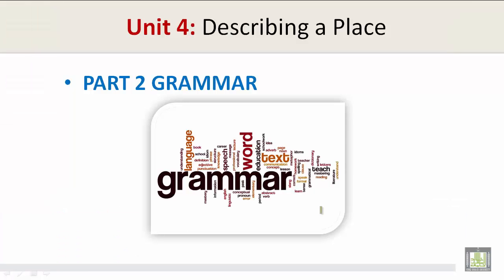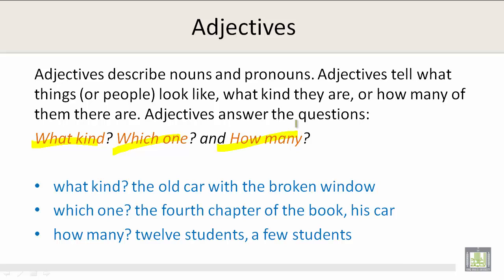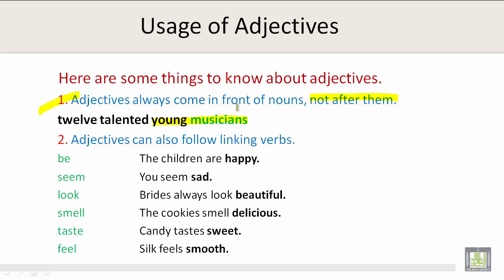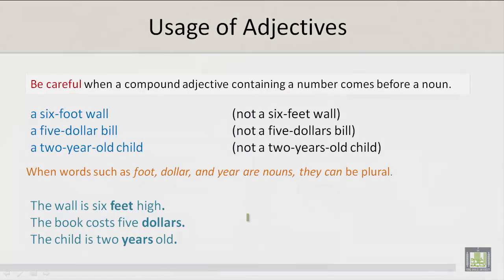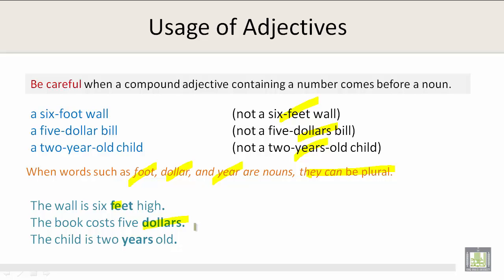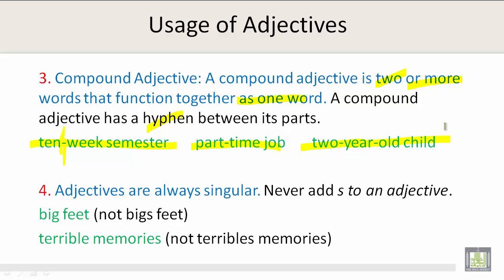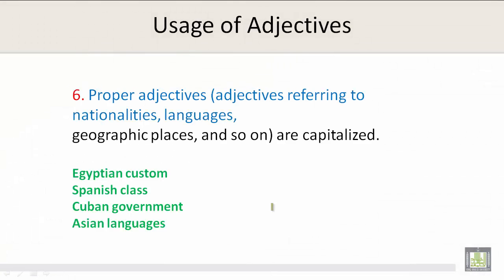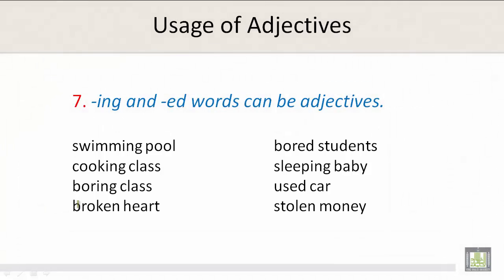Technical Report Writing | U4-L5 | Adjectives; Things to know about Adjectives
Unit 4 : Adjectives; Things to know about Adjectives
Adjectives
Usage of adjectives